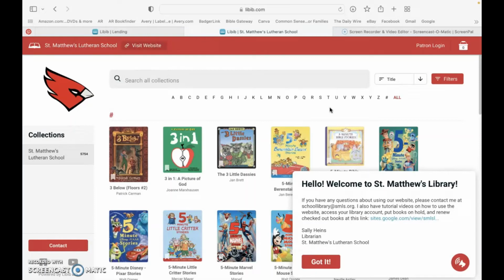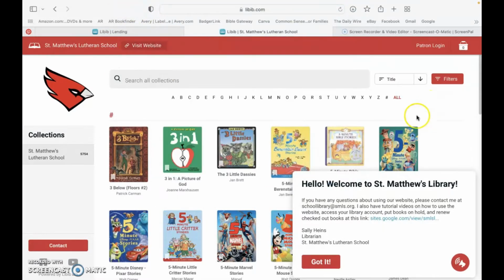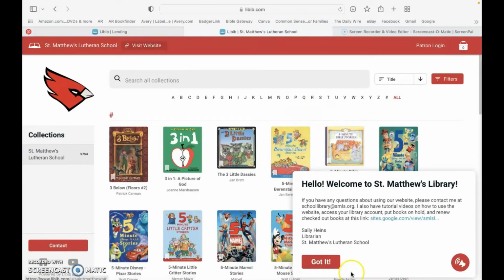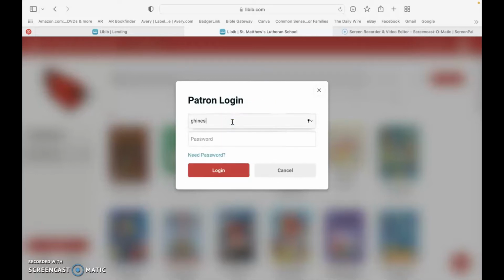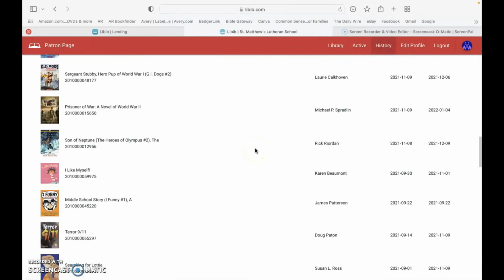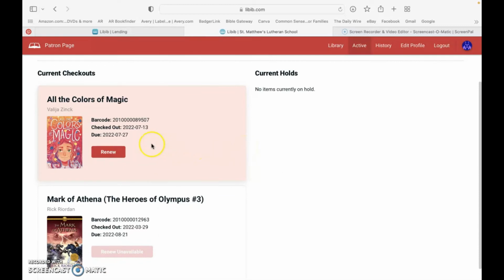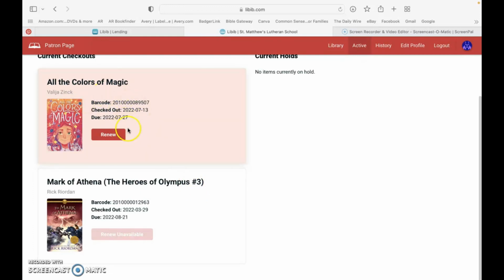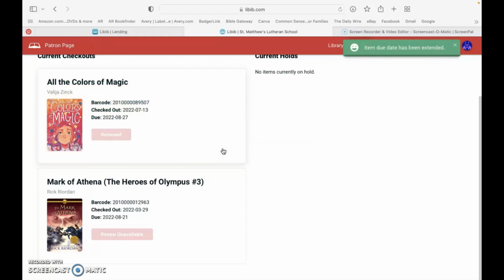How to Renew Library Books